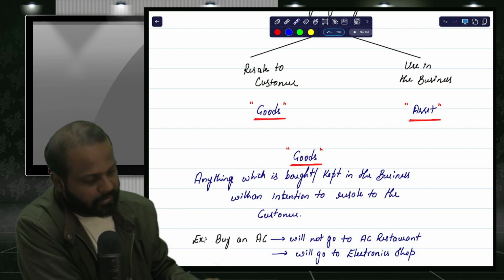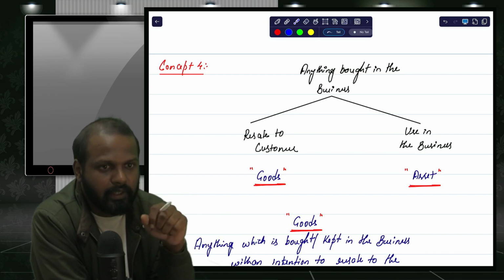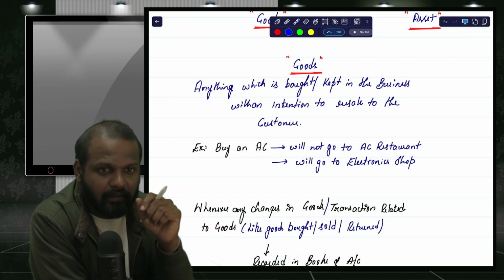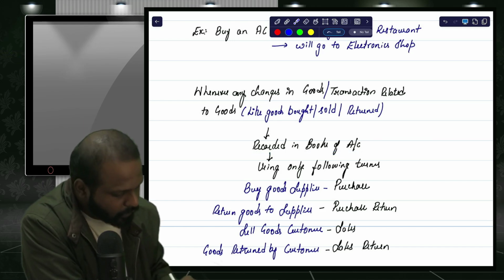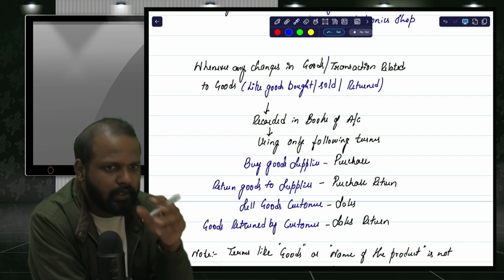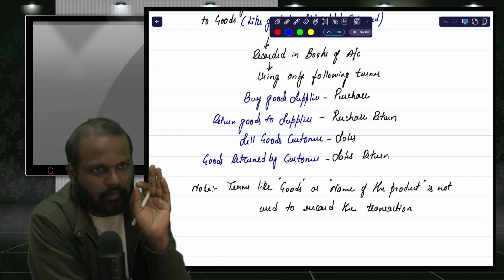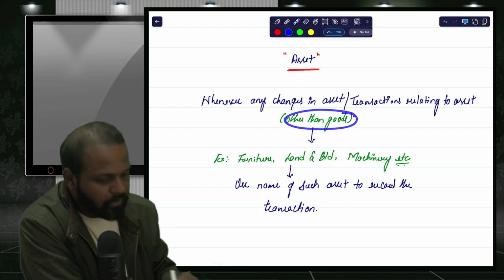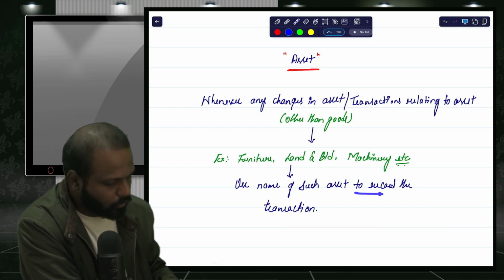ACCOUNTING BASICS(PART6)-ENGLISH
LEARN ACCOUNTS FROM SCRTCH- ONLY ENGLISH